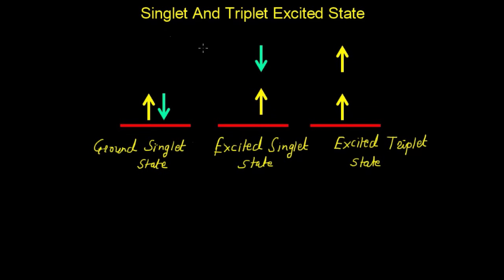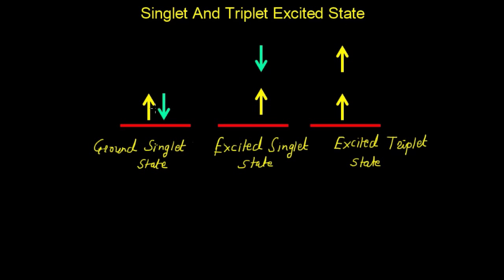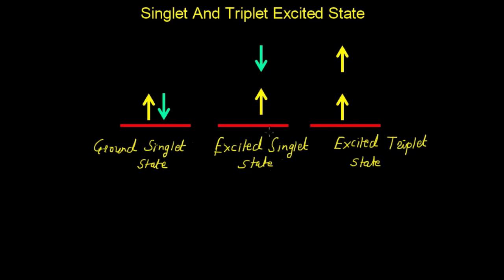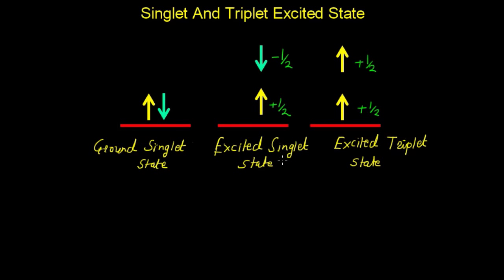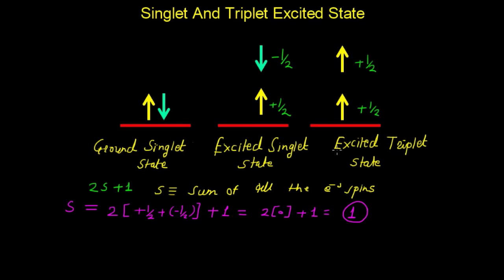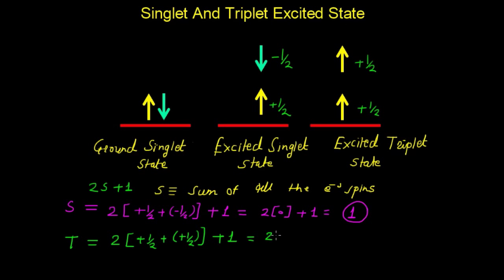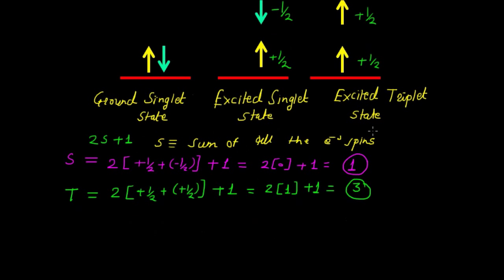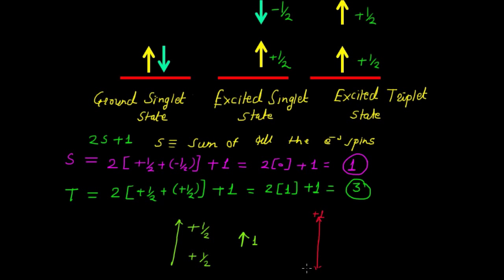Singlet and Triplet Excited States - Photochemistry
Learning Outcomes:
Difference between Singlet and Triplet Exited states.
Electron Spin nature in different states